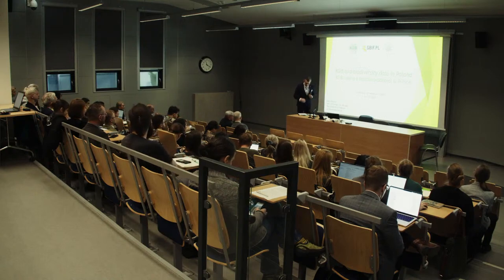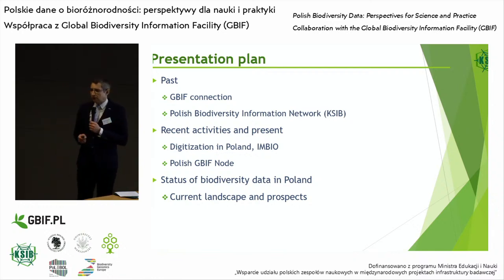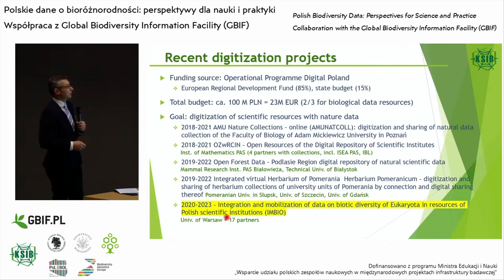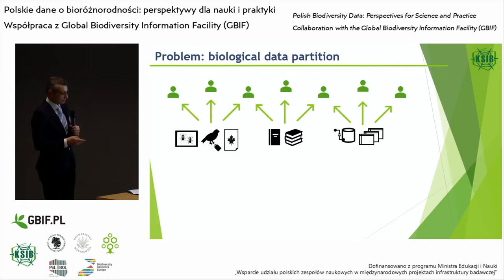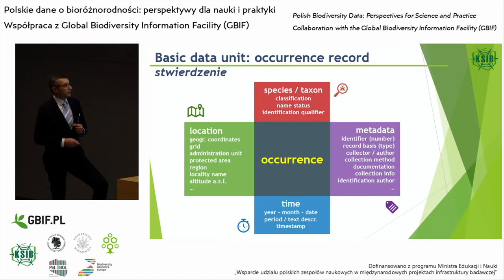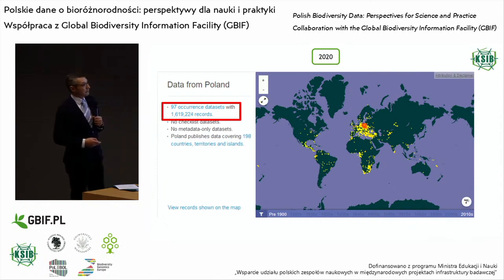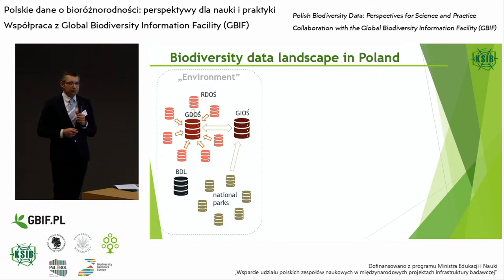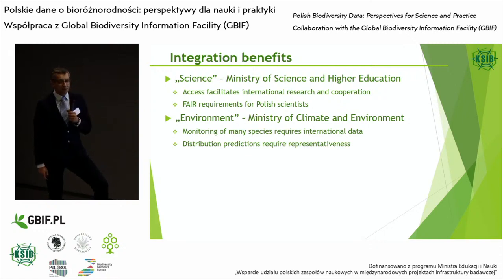1.1 - GBIF globally and in Poland - KSIB and biodiversity data in Poland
Konferencja KSIB 6-7 III 2025
6 III, Sesja I - GBIF globally and in Poland - KSIB and biodiversity data in Poland
Piotr Tykarski - UW

Konferencję dofinansowano z programu Ministra Edukacji i Nauki „Wsparcie udziału polskich zespołów naukowych w międzynarodowych projektach infrastruktury badawczej”.